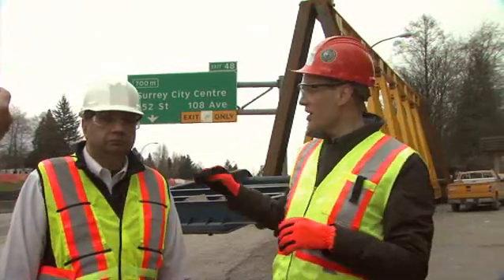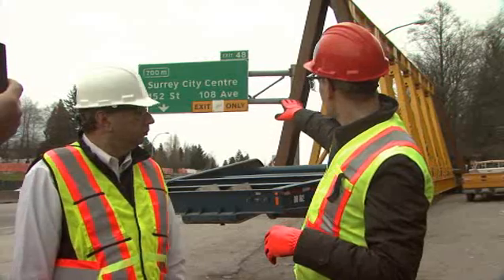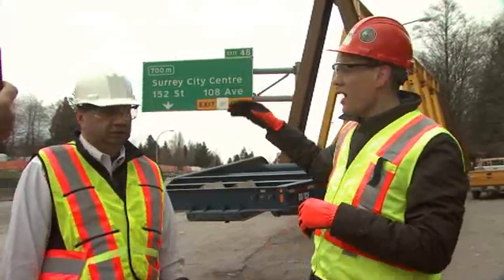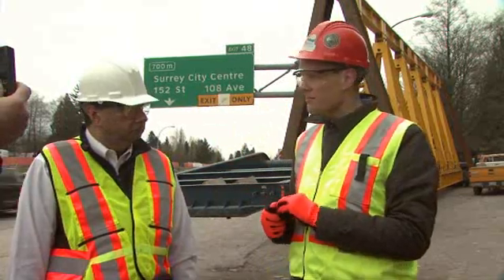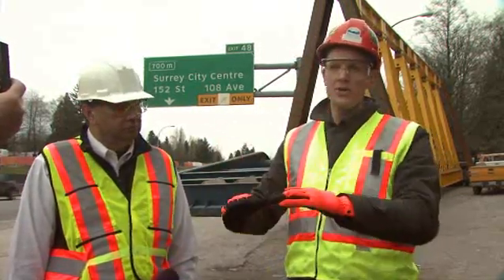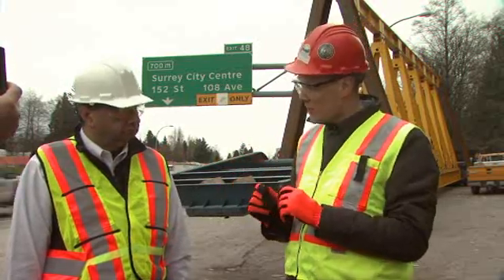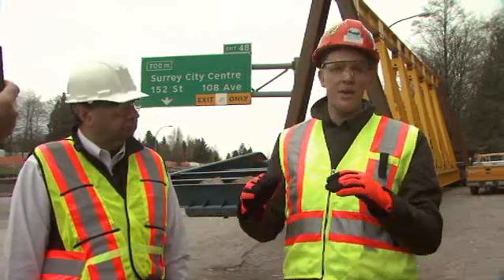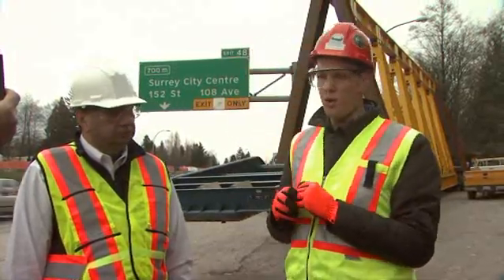Port Mann Bridge Moves a Step Forward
Watch the crews as they relocate the 700-tonne horizontal steel crane, or gantry, used to install the bridge deck on the new Port Mann Bridge.  Relocating the gantry is expected to take approximately three weeks, as crews will disassemble it into 40-tonne pieces and truck them across the old bridge where they will be reassembled. Construction of the new Port Mann Bridge, one of the largest infrastructure projects in Canada, has reached a major milestone with the first phase of the new bridge deck on the Surrey side complete and preparations underway to install the bridge deck on the Coquitlam side.